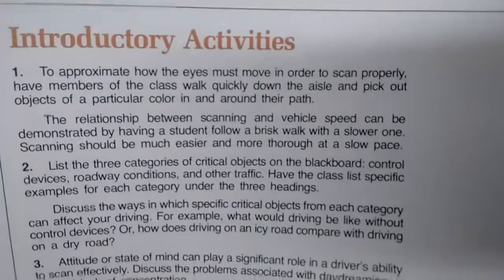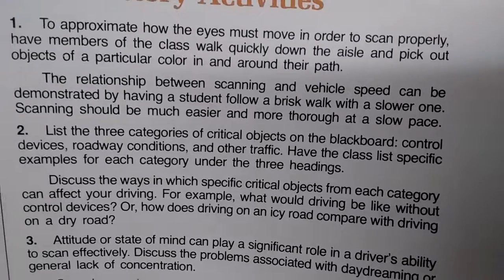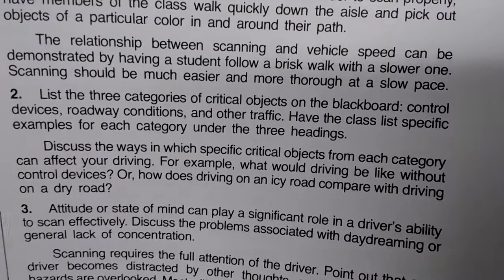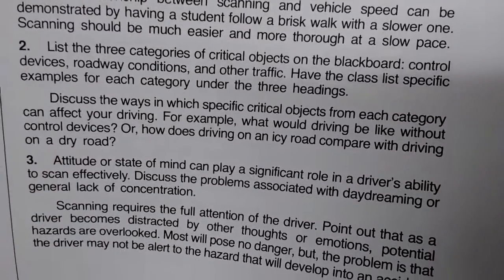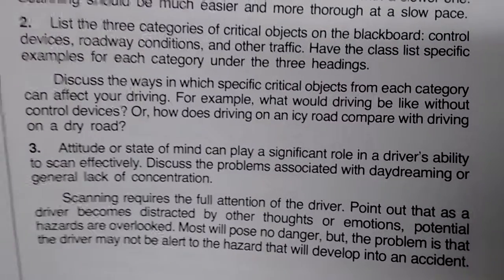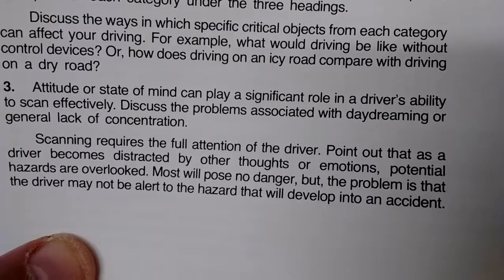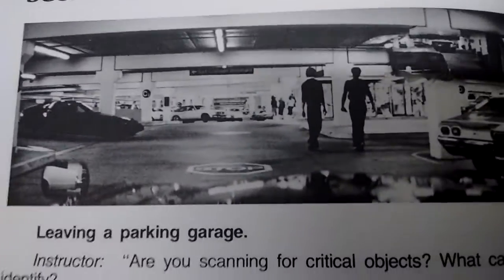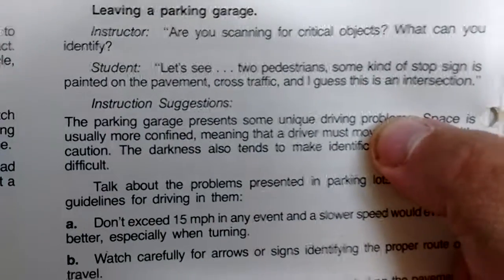BLOG: Obtain 2 Driver's Ed Films, Pt. 1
In this first part of the video, I talk about two new 16mm Driver's Ed films and begin going the accompanying instructor's booklets.